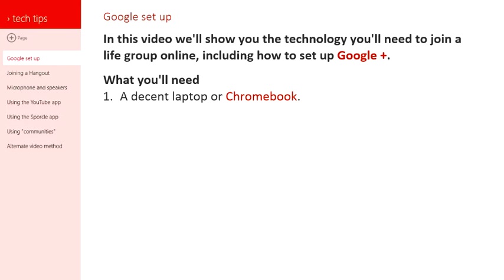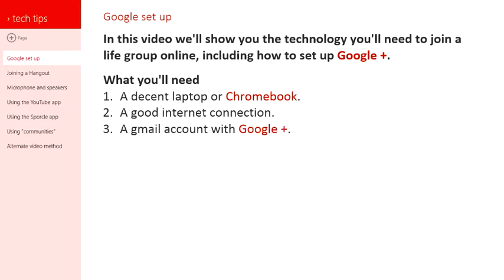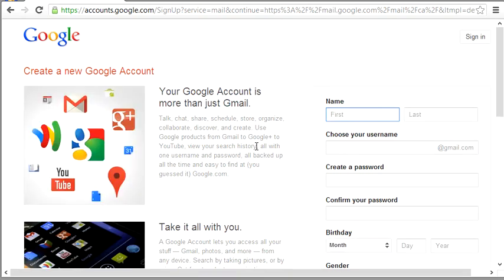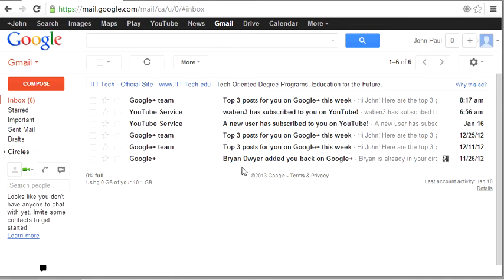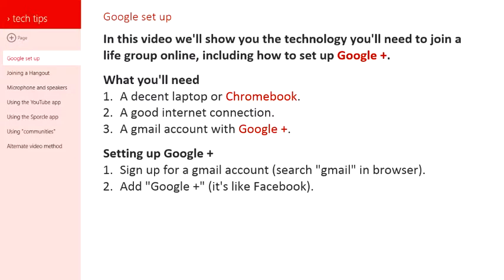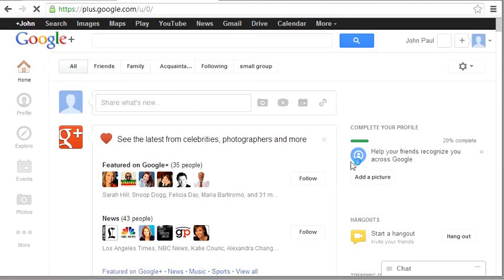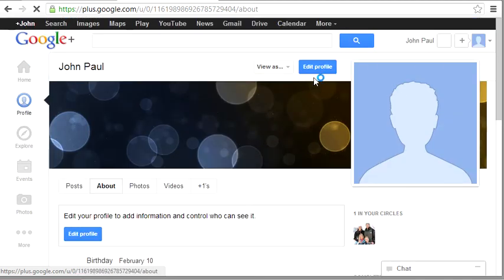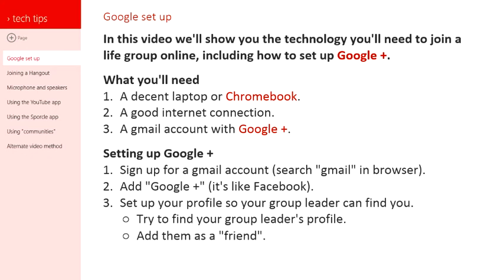01 google set up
Browse our full library of videos for small groups at rednotes.org.